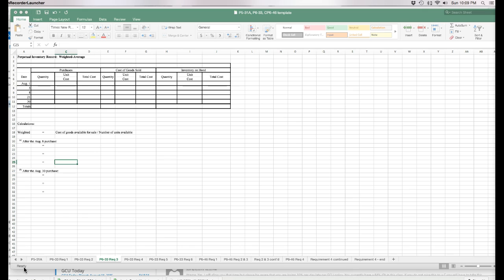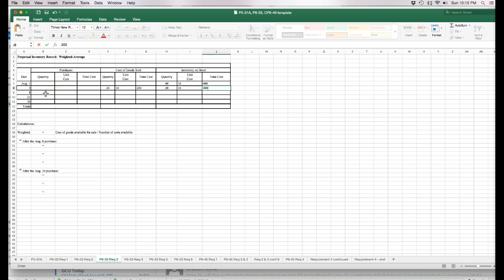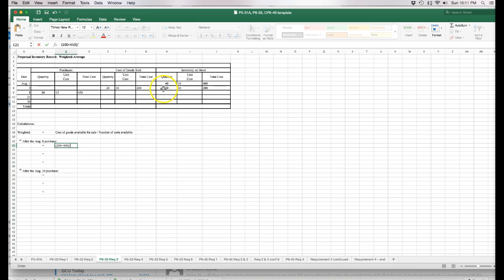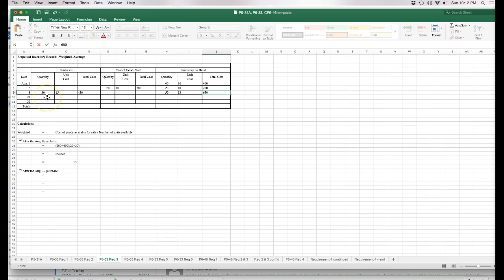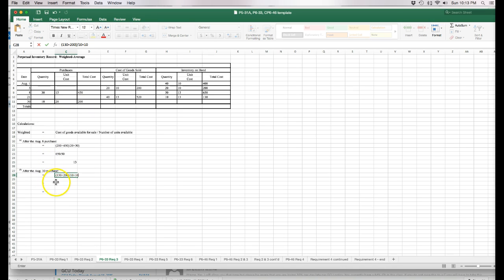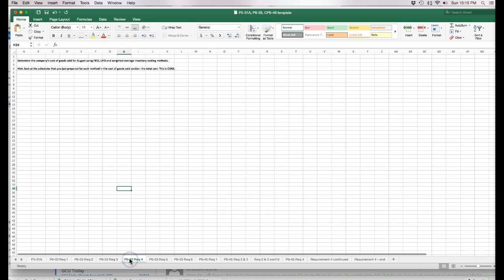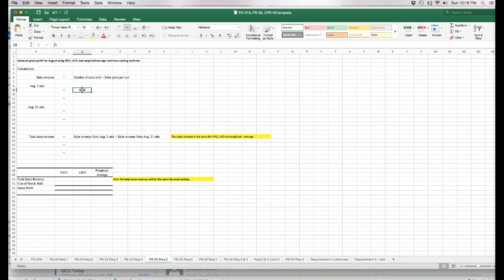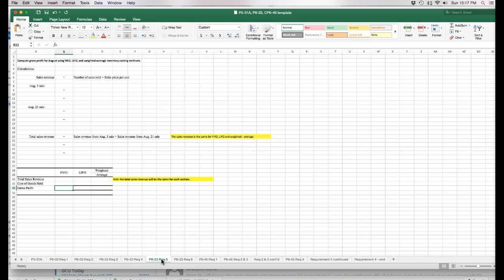Template Explanation P6-33 Weighted Average